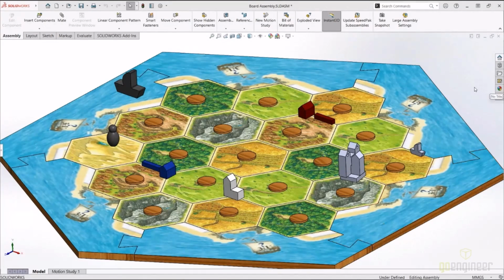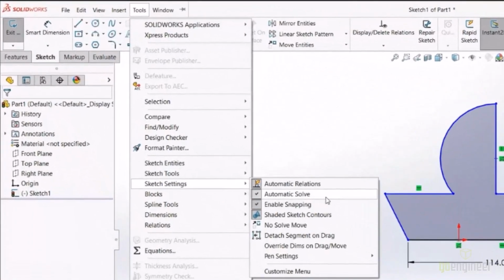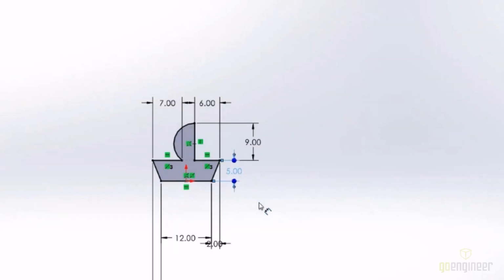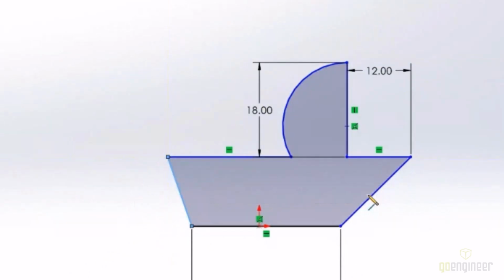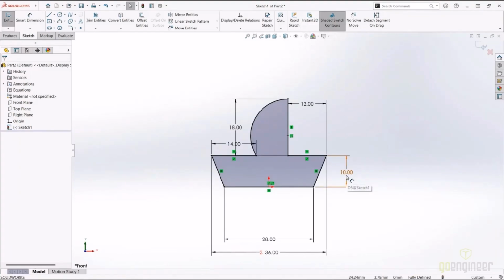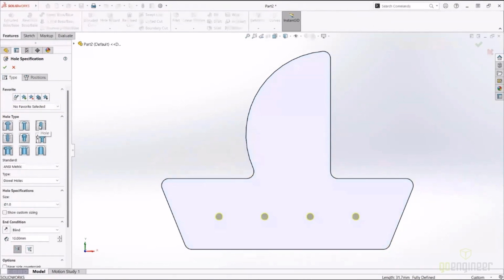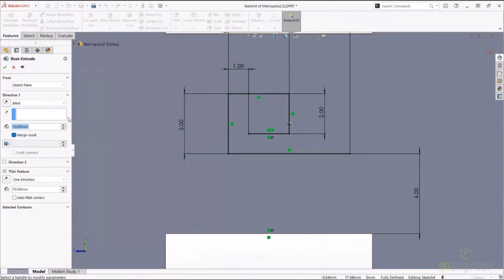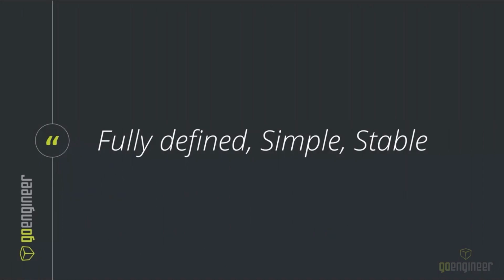Optional Features for Your Best SOLIDWORKS Sketches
This video is taken from our full-length webinar: SOLIDWORKS Fundamentals: Sketching Your Best Sketches Yet.

Sketching is an essential part of SOLIDWORKS designing. In this video, Tonia will walk through a few optional features that will help you create your best sketches yet.

In particular, she'll walk through:
00:54 Scale sketch on first dimension creation
03:25 Automatic Solve
04:23 Auto Insert Dimension
08:06 On-screen dimensions while sketching
12:50 Instant2D
14:26 What NOT to Sketch

With these tips, you'll understand how the System and Document options in SOLIDWORKS help you create your sketches quickly and with the fewest number of clicks.